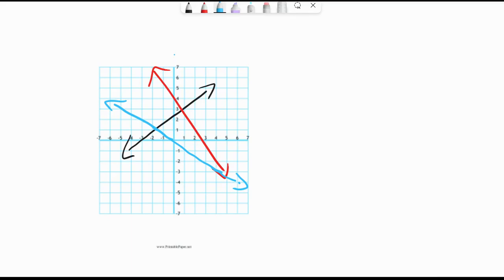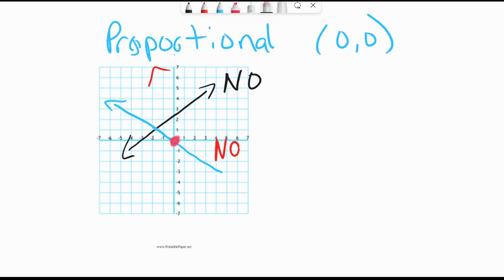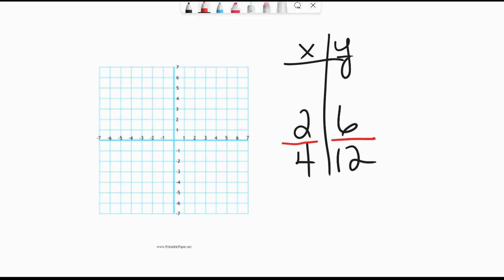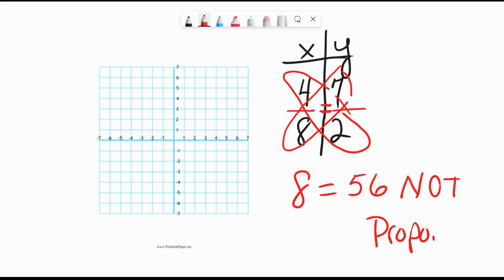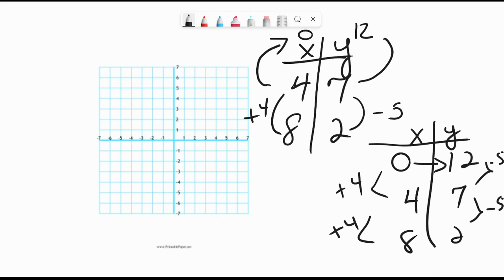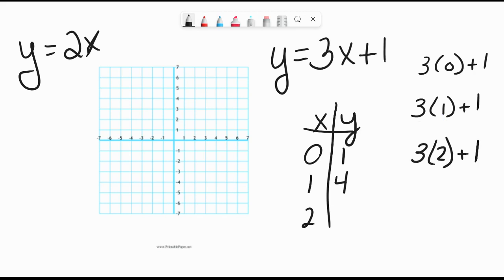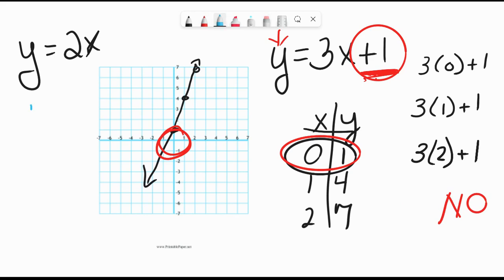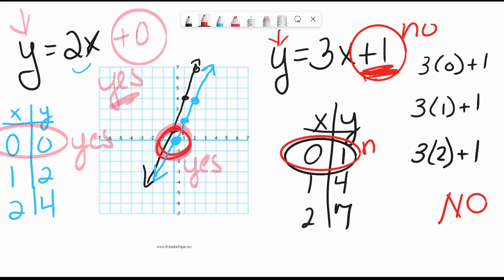Proportional Relationships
How to identify if a linear relationship is proportional.

Straight Forward Math lessons for students, teachers or parents.